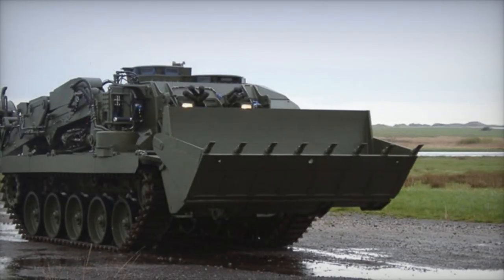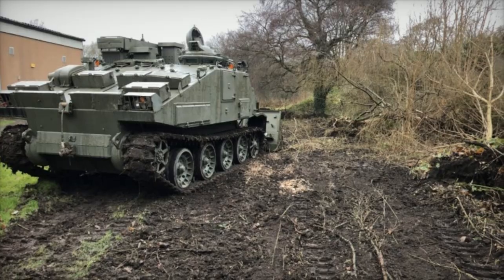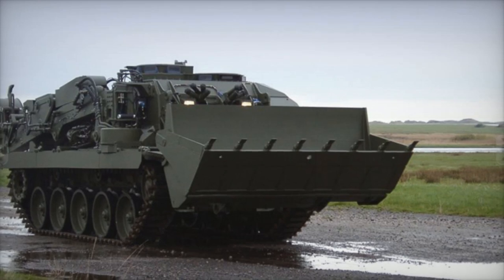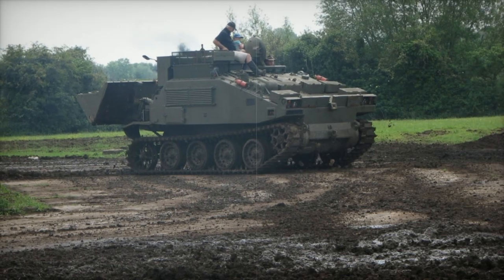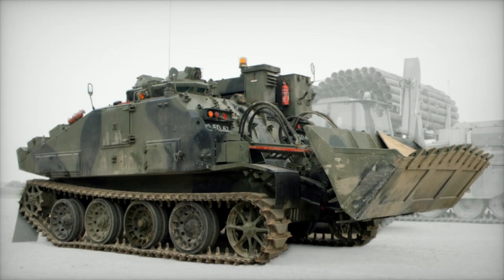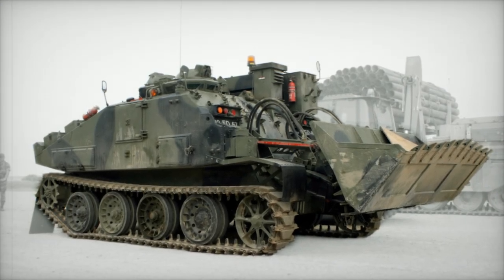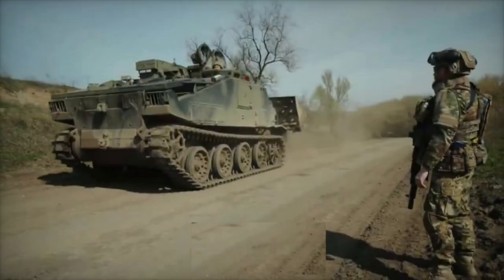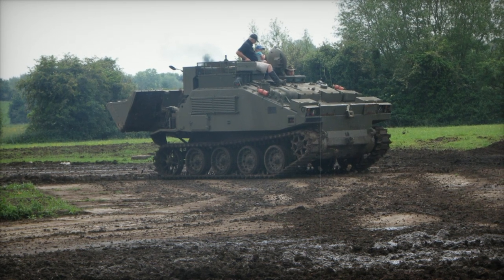Ukraine deploys British FV180 CET Armored Engineering Vehicle in Kursk region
The FV180 Combat Engineer Tractor (CET) has been spotted in operation with Ukraine's 3rd Assault Brigade, showcasing its specialized combat engineering capabilities. Originally designed in the 1970s for the British Army, this amphibious vehicle is equipped for tasks such as constructing defenses, removing obstacles, and creating vehicle slots. Its robust engineering features, including a powerful 320 hp engine, allow for versatile operations in challenging terrains. Despite being retired from British service, the CET continues to serve effectively in Ukraine, leveraging its unique capabilities to navigate water obstacles and manage steep riverbanks. With its rich history, from the Falklands War to modern conflicts, the FV180 CET proves that older military assets can still provide significant tactical advantages on the battlefield, enhancing operational mobility and flexibility in the face of adversity.